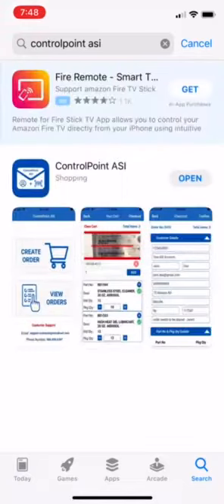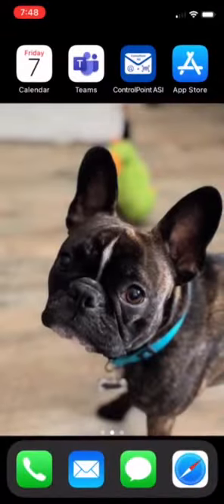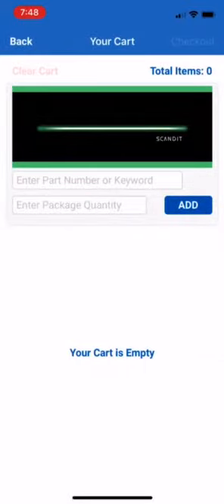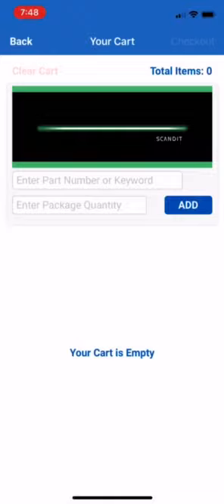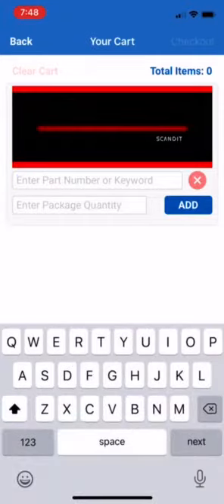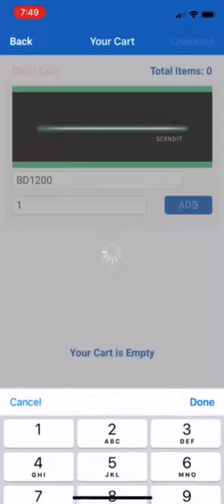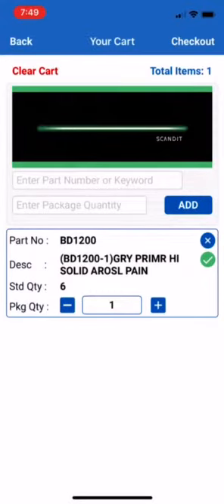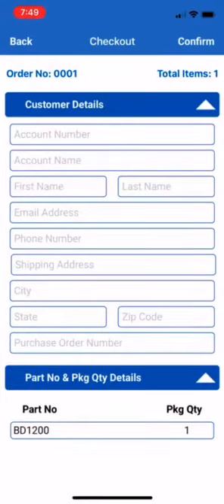Controlpoint ASI Video Customer Tutorial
How to use MSC's latest inventory management app!